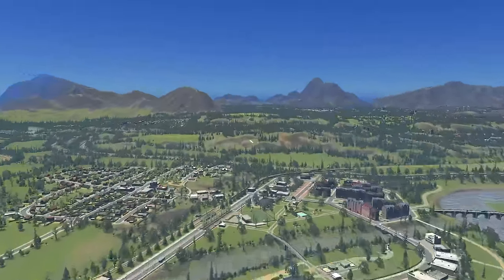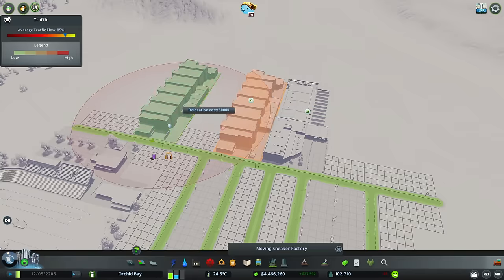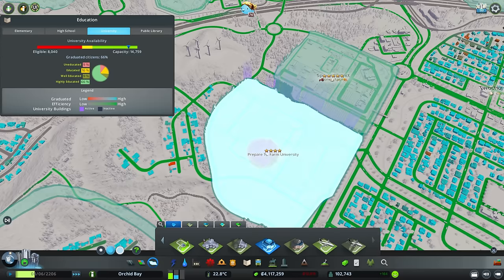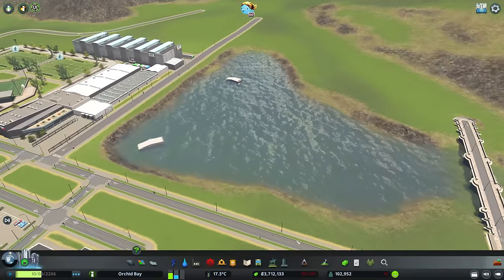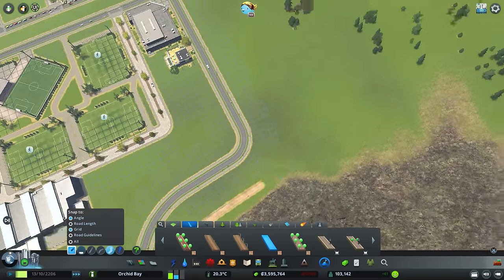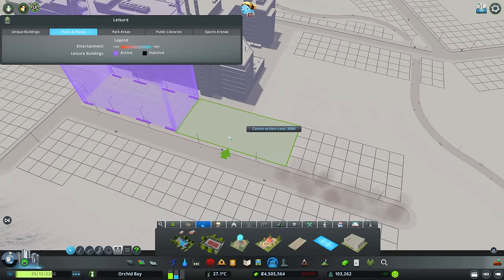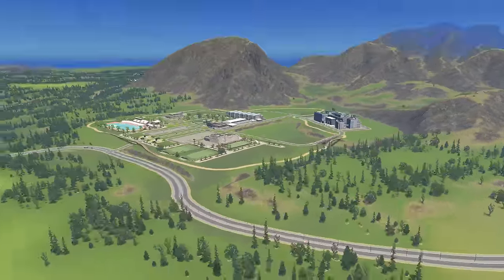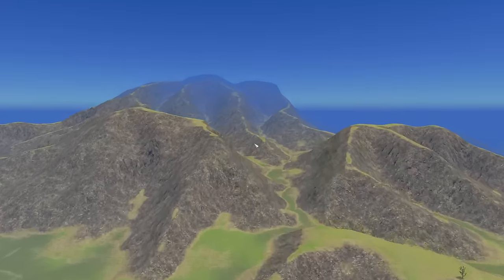Sports Brand Headquarters Was The PERFECT Addition To The City In Cities Skylines! | Orchid Bay